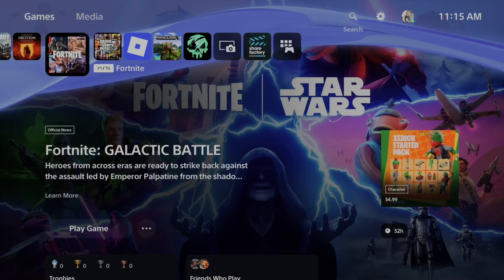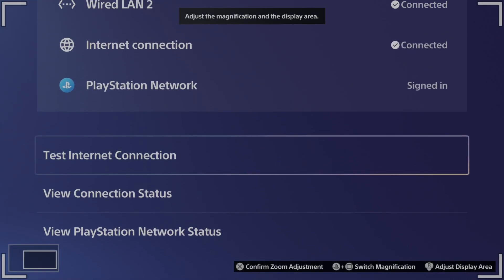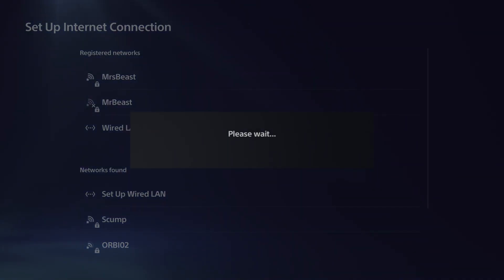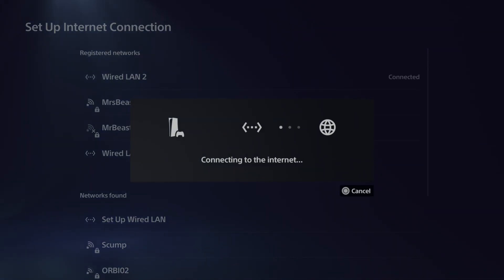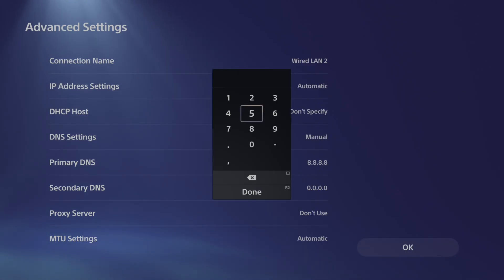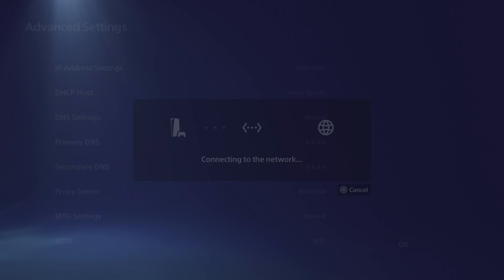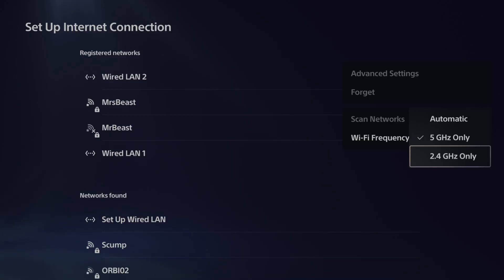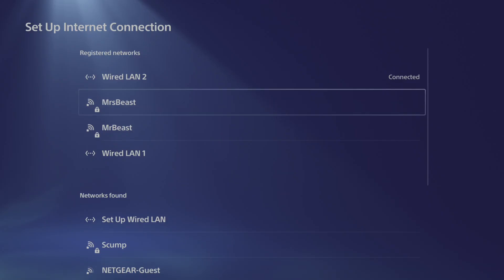How to Fix Cannot Obtain IP Address PS5 & No Internet Connection (Easy Method)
If your PS5 displays a "Cannot Obtain IP Address" error or has no internet connection, follow these steps to fix the issue:

Restart Devices:
Power off the PS5 completely, not rest mode, and unplug it for 1-2 minutes.
Restart your router/modem by unplugging it for 30 seconds, then plugging it back in.

Reconnect and power on both devices, then test the connection, Settings, Network, Connection Status, Test Internet Connection.
Check Network Cables and Connections:
For wired LAN: Ensure the Ethernet cable is securely plugged into the PS5 and router/modem. Test with a different cable, Cat 5e or higher.
For Wi-Fi: Confirm the PS5 is within the router’s range and there’s no interference, e.g., walls, other devices.

Try a different router port or move the PS5 closer to the router.
Manually Set Up Network:

Go to Settings, Network, Settings, Set Up Internet Connection.
Select Wi-Fi or LAN, then choose Manual setup.
Set:

IP Address Settings: Automatic
DHCP Host Name: Do Not Specify
DNS Settings: Automatic or try Google DNS, Primary 8.8.8.8, Secondary 8.8.4.4

Save and test the connection.
Check Router Settings:
Log into your router’s admin panel, check manual for access.
Ensure DHCP is enabled to assign IP addresses automatically.
Enable UPnP for better device connectivity.

Reserve a static IP for the PS5:
Find the PS5’s MAC address, Settings, Network, Connection Status, View Connection Status.
In the router, assign a fixed IP to the PS5’s MAC address.

Open PSN ports:
TCP: 80, 443, 3478, 3479, 3480
UDP: 3478, 3479, 49152–65535
Update PS5 Firmware:
If you can’t connect, download the latest firmware on a USB from Sony’s website using a PC.

Go to Settings, System, System Software, System Software Update and Settings, and update.

Alternatively, boot into Safe Mode, hold power button until second beep, about 7 seconds, and select Update System Software, option 3.
Check Internet Service:
Test the internet on another device, e.g., phone or laptop, to confirm it’s working.

Contact your internet service provider to check for outages or account issues.
Disable Router Firewall or VPN:
Temporarily disable your router’s firewall or any VPN to test if they’re blocking the PS5.

Re-enable after testing to maintain security.
Change Wi-Fi Channel or Band:
If using Wi-Fi, log into your router and switch to a less congested channel, e.g., 1, 6, or 11 for 2.4GHz, or use 5GHz for faster speeds.
On the PS5, select the 5GHz band if available, Settings, Network, Set Up Internet Connection.

Rebuild Database:
Turn off the PS5, boot into Safe Mode, hold power button until second beep, about 7 seconds.

Connect controller via USB, select Rebuild Database, option 5.
Test the connection after completion.